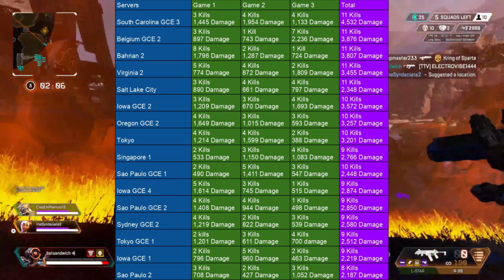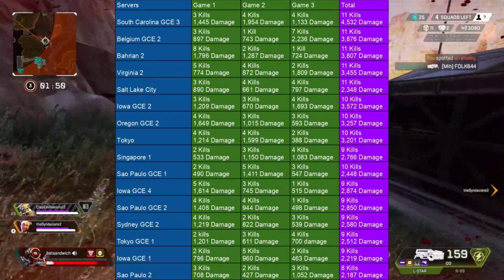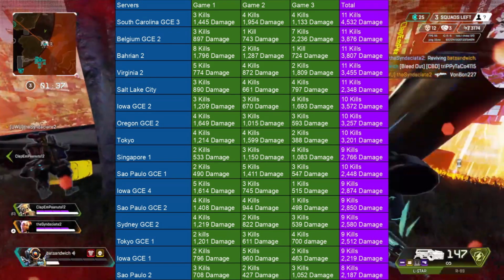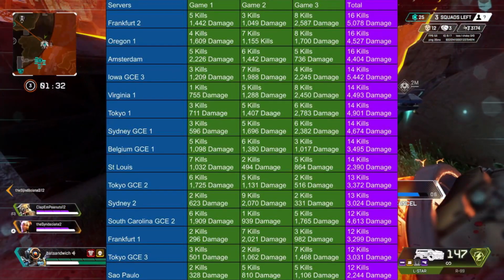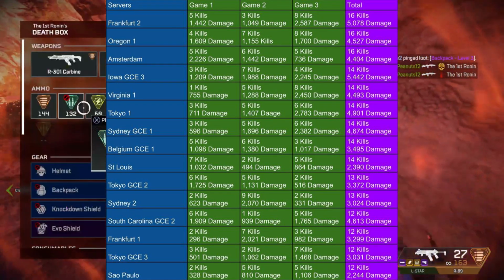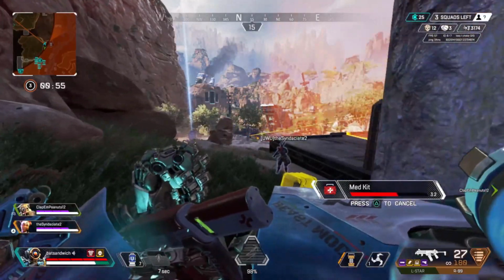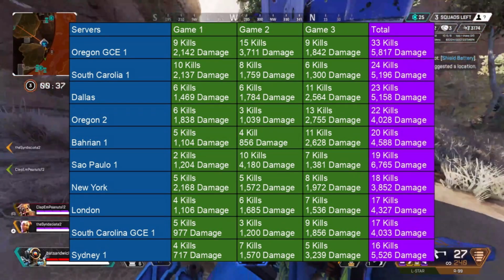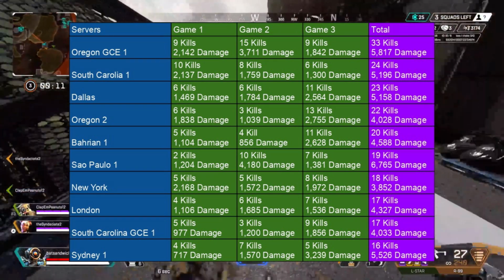Easiest Servers on Apex Legends - Season 10 (PlayStation/Xbox/Switch)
These are the easiest and hardest servers for Apex Legends Season 10 on consoles.